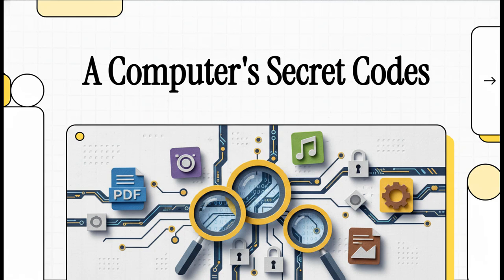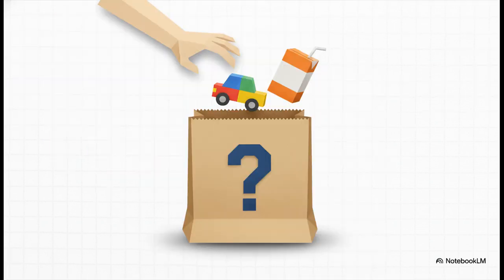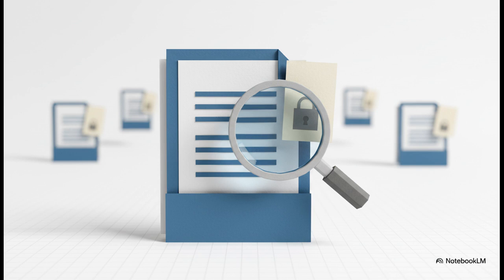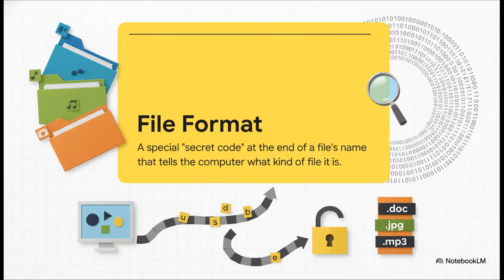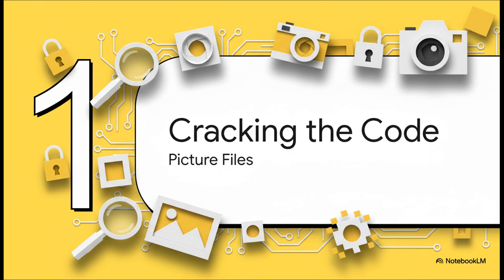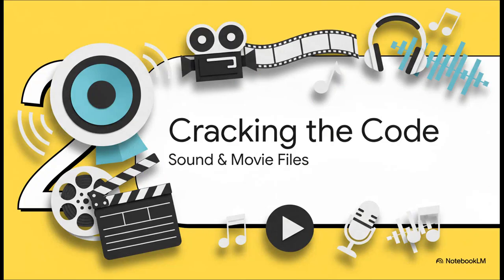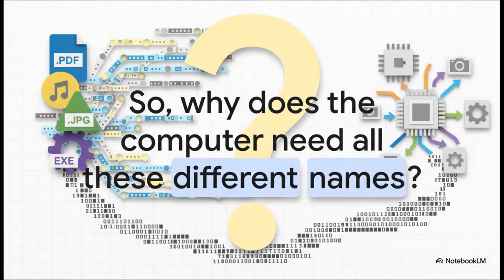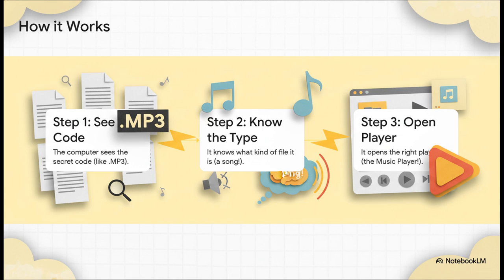MM002 - Multimedia Formats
What’s That File? | Learning File Formats for Kids!
Have you ever wondered how your computer knows the difference between a photo of your dog and your favorite song? It’s all thanks to File Formats!

Think of file formats like "secret labels" or codes that tell the computer exactly what is inside a file. In this lesson, we dive into our Mystery Bag to learn how to identify different files just by looking at their names!

What You’ll Learn:
1. What is a File Format? The secret code at the end of a file name.
2. Picture Codes: Meet JPG (for photos) and PNG (for stickers and icons).
3. Sound & Movie Codes: Discover MP3 for your favorite tunes and MP4 for cartoons and videos.
4. Why They Matter: Why we don't play a movie in a music player!